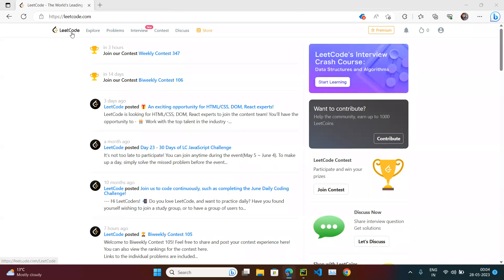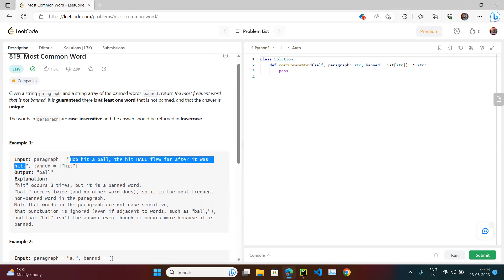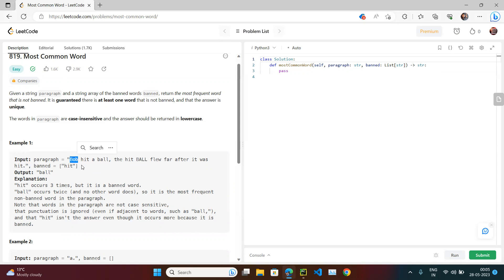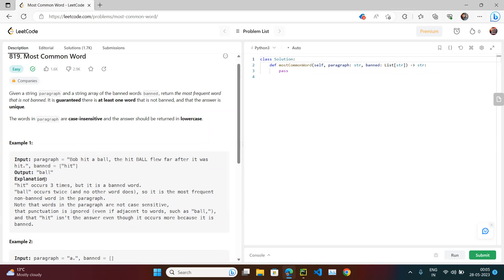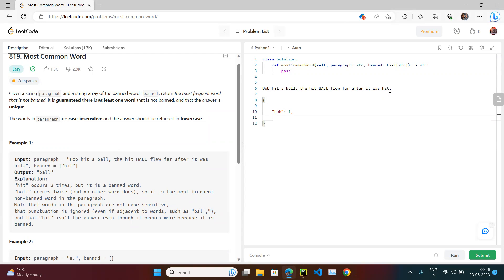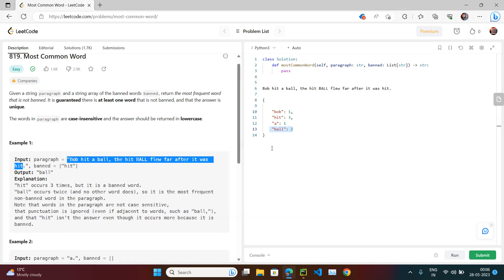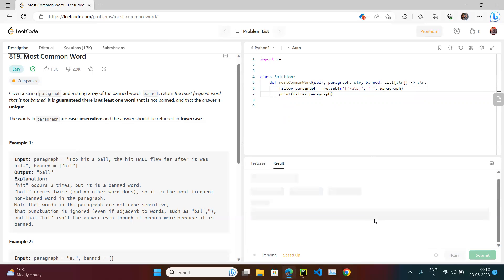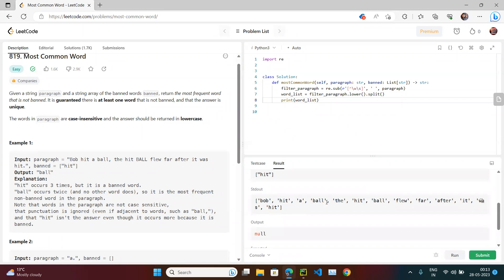Leetcode # 819. Most Common Word (Python)